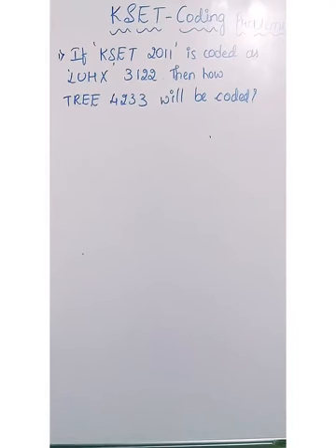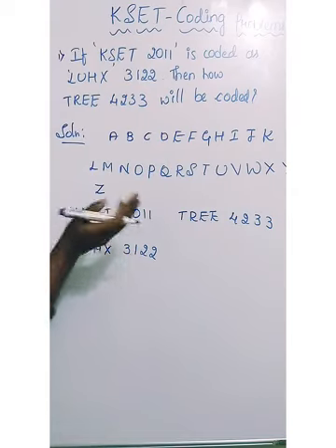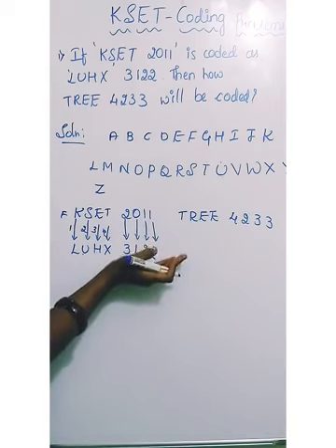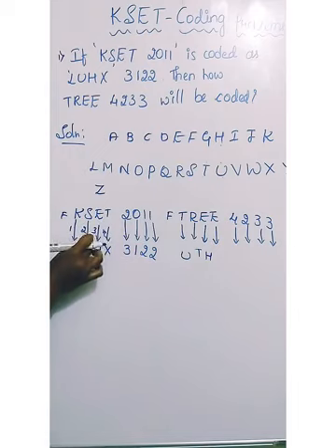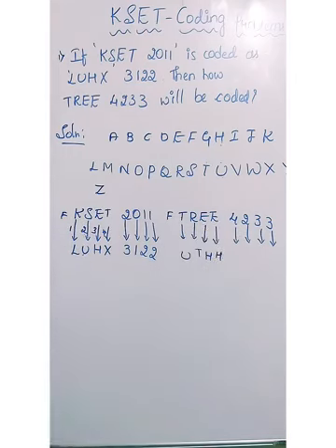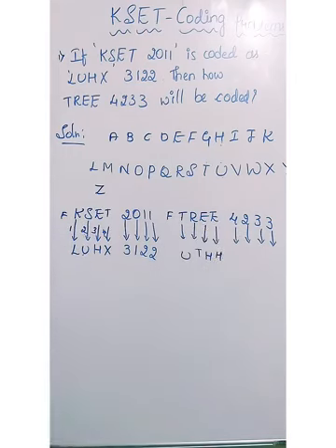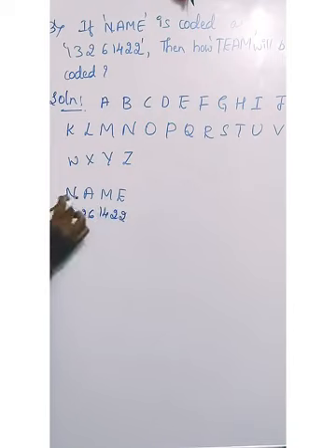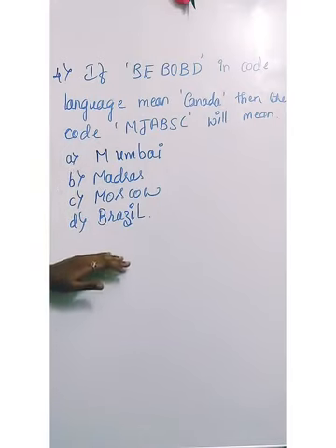KSet - language coding problems for competitive exams, In english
KSet problems to achieve your goals. It includes language coding problems to solve in easy methods.
Share to your frnds and family members without missing.

U can follow me in Instagram as well as Instagram: kumari.santhu

Watch complete videos without missing

Thanking you